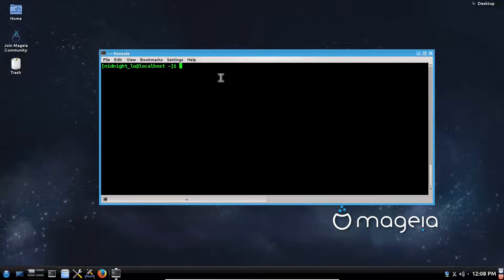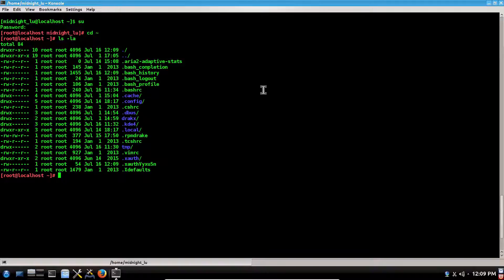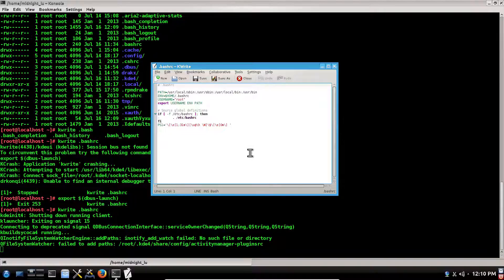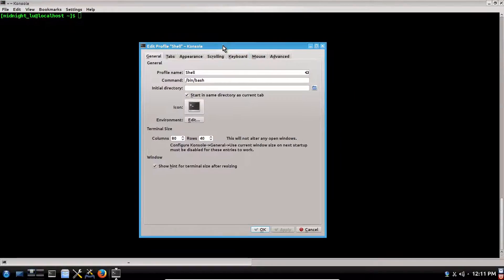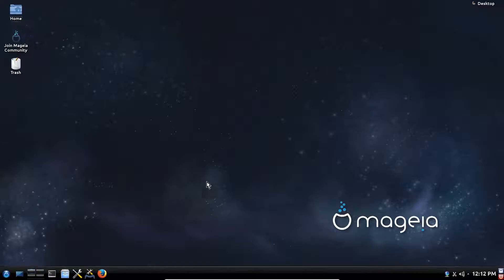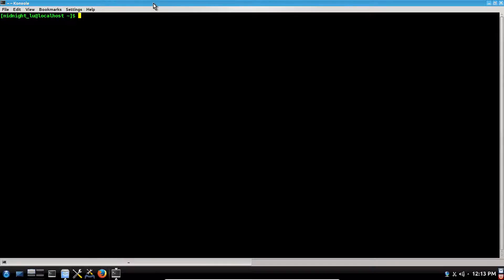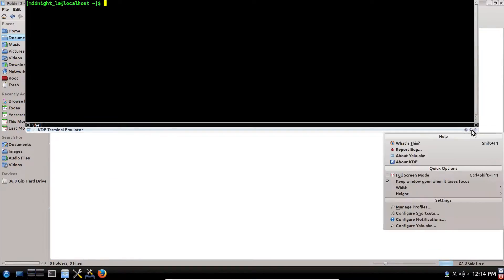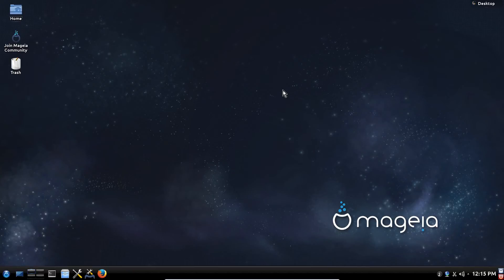LinuxTrick 6: Konsole, yakuake, color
In this video are shwon few basic tricks for novice linux users to make their terminal more appearent. You can color your bash line not only for root but also as normal user by changing the .bashrc file in your home directory.

PS1='\[\e[1;31m\][\u@\h \W]\$\[\e[0m\] '